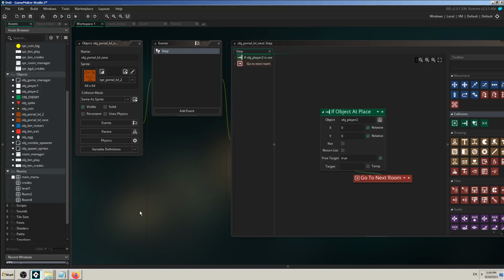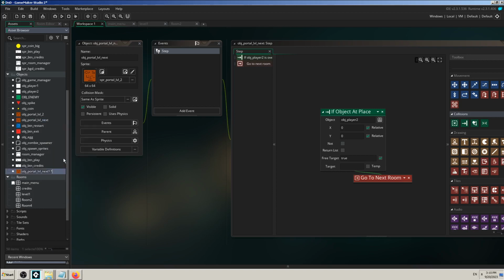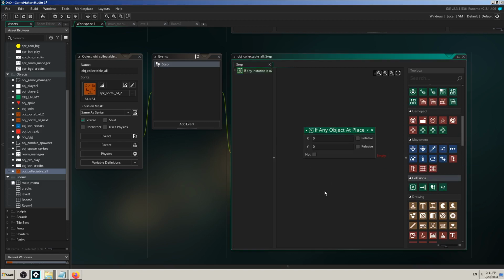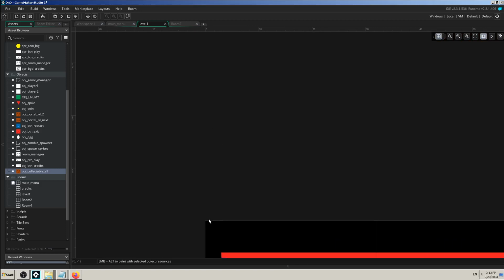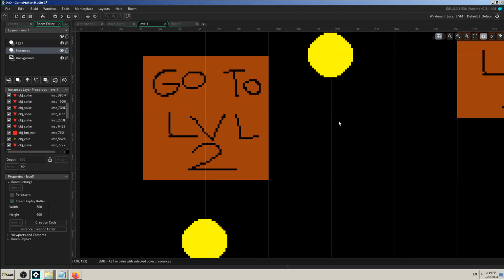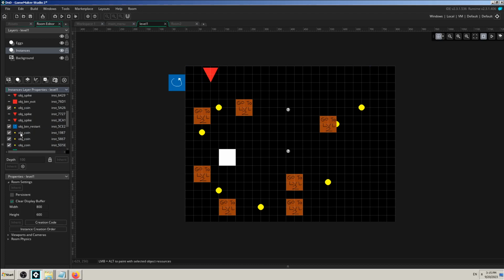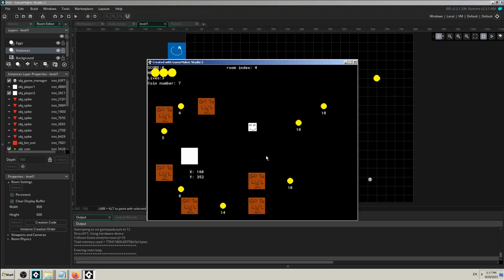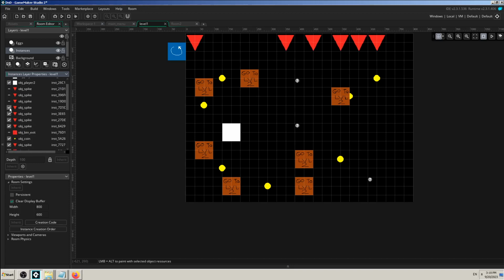If Any Object At Place - GameMaker GML Visual